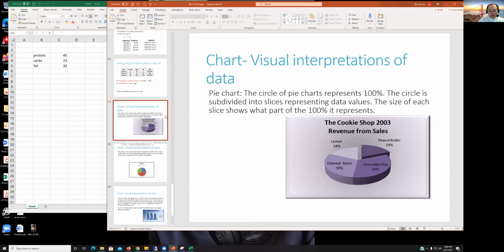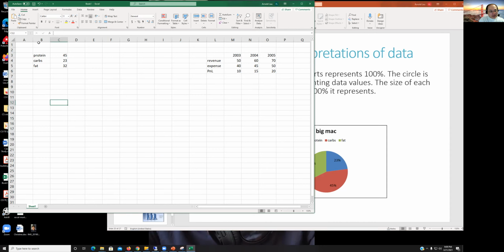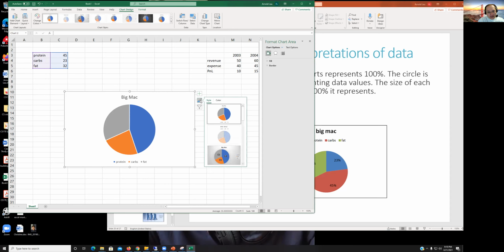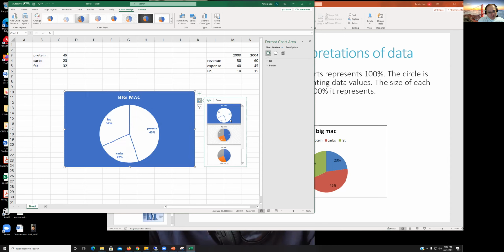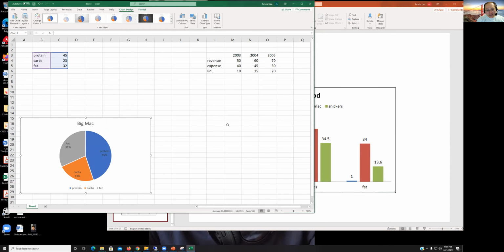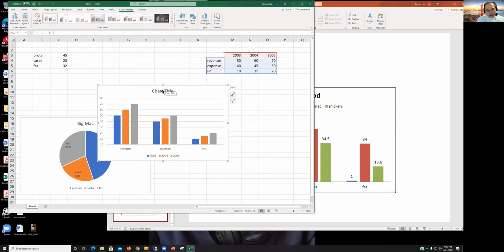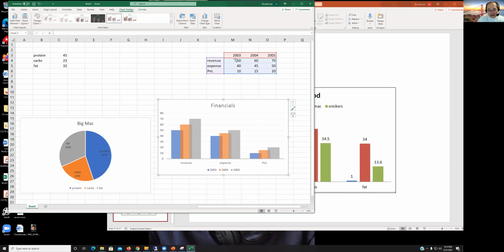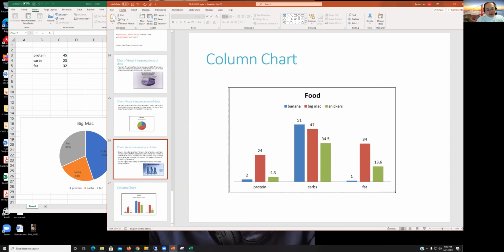Rutgers Spring CS170 Excel Charts